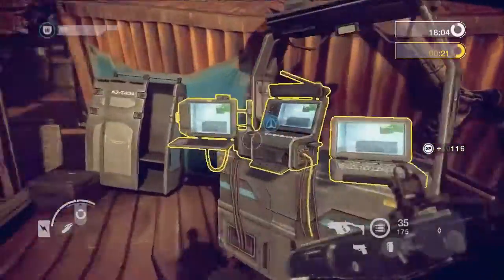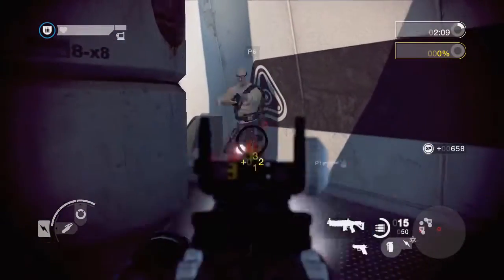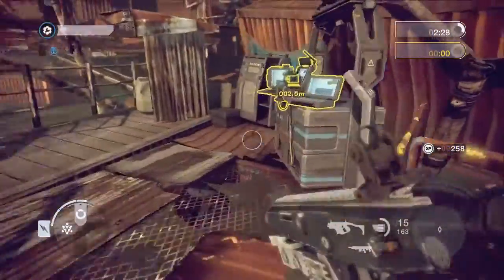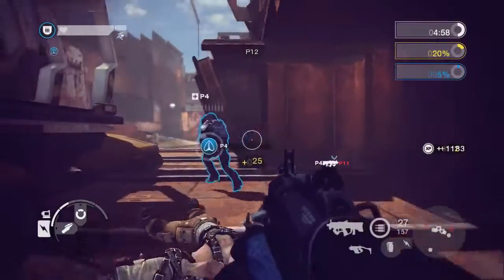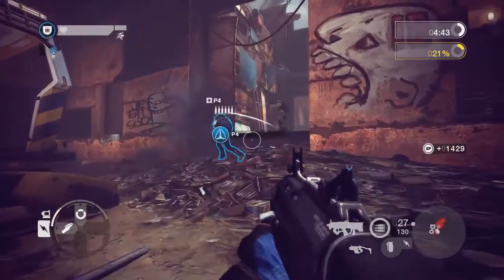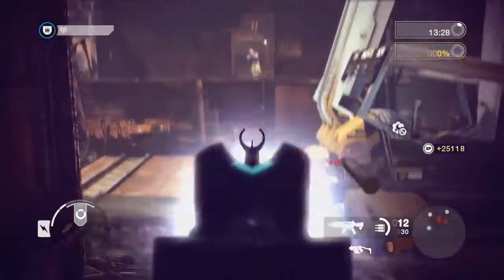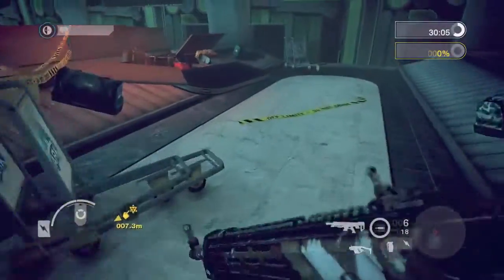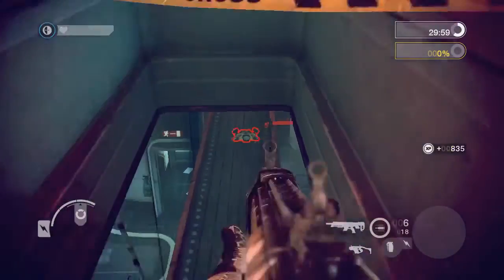Brink Get SMART #5 'Classes' Trailer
Learn your role in the continuing video series of Splash Damage's shooter, Brink.